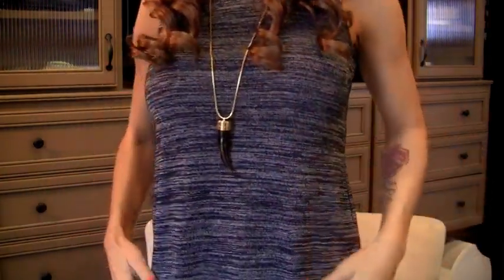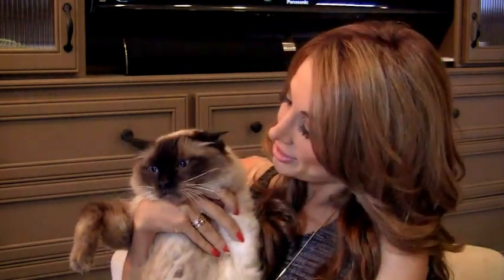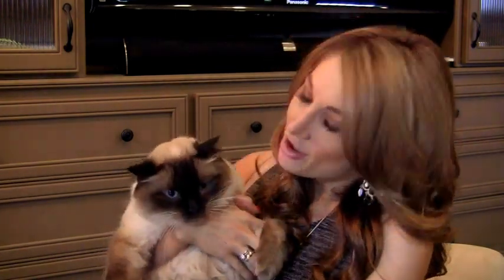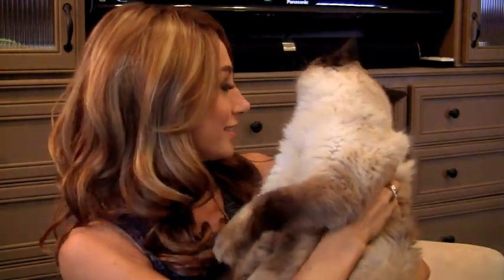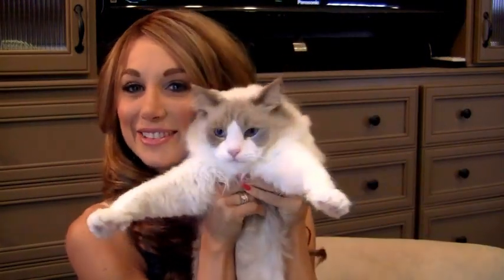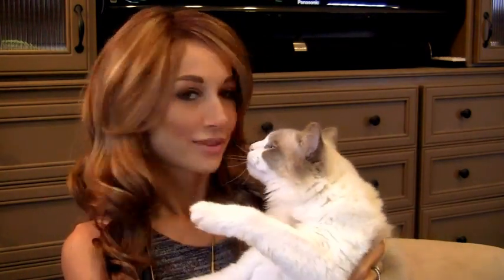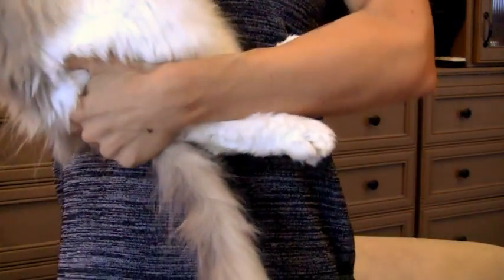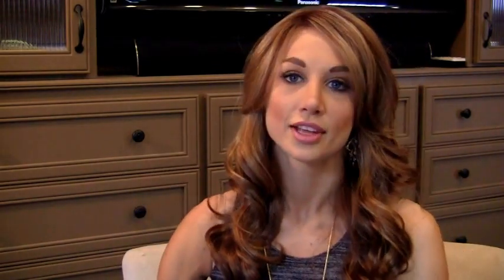Best or Worst Cat Show: Our Ragdoll Cat Extravaganza with Sasha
Showing Franklin and Benjamin, our Ragdoll cats...
Wearing wig  "Brianna" by Envy in color Creamed Coffee

OMG!...I just noticed I spelled amateur wrong in my closing statement!!! HORRID! Sorry you guys!